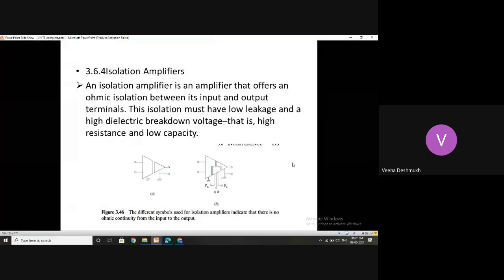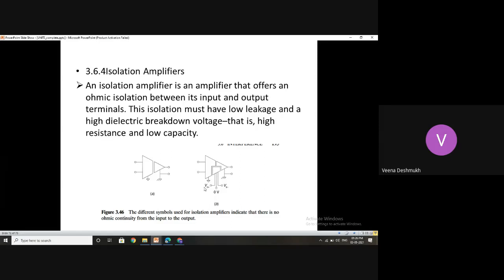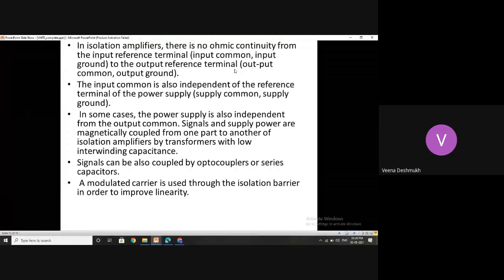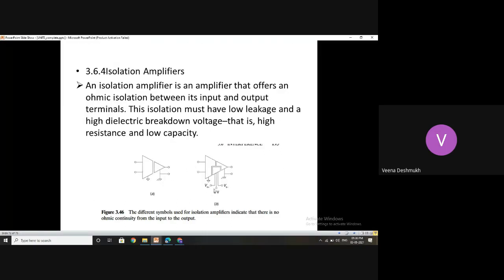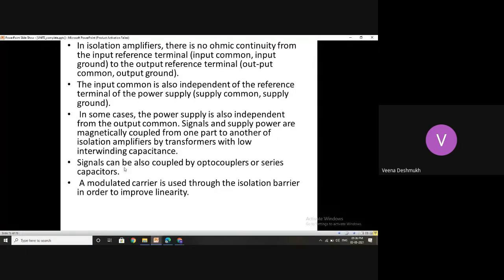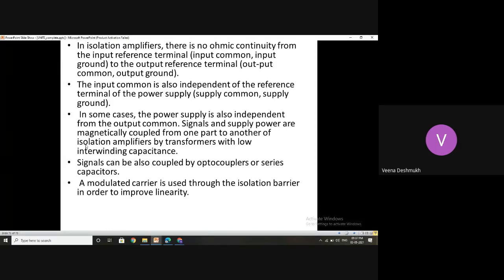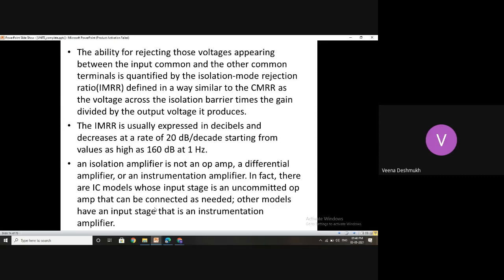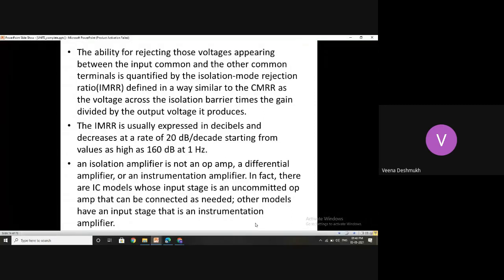Isolation Amplifier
Deals with concepts of Isolation amplifiers.

For more related videos, check out the Sensors and Signal Conditioning Playlist on the channel.